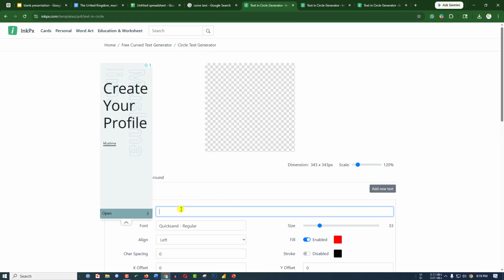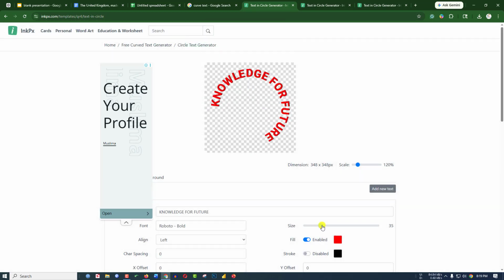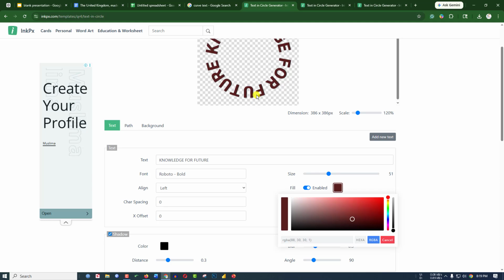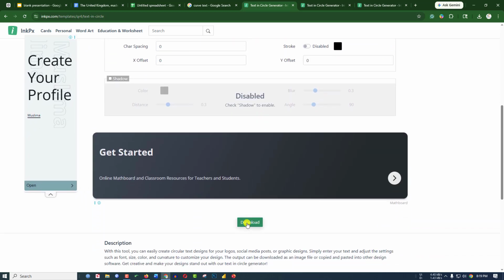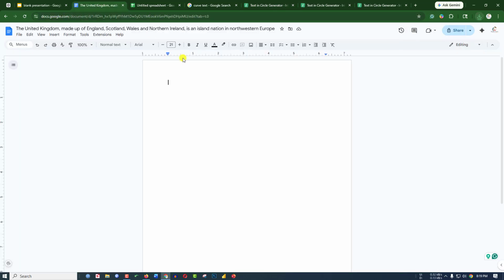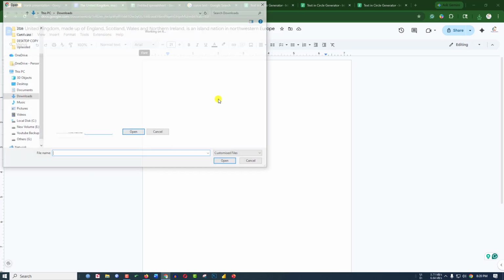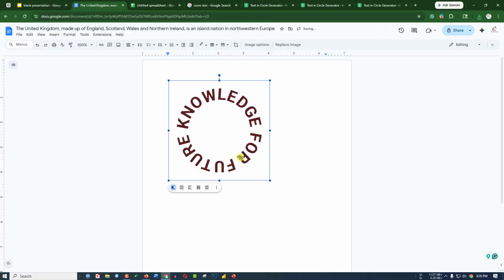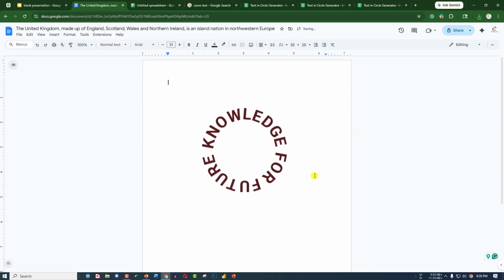How to Make Curve Text in Google Docs | Curved Text Design Tutorial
In this tutorial, you will learn how to make curve text in Google Docs. I will show creative methods to create curved and stylish text designs for documents and titles.